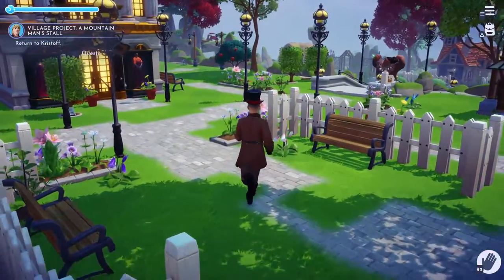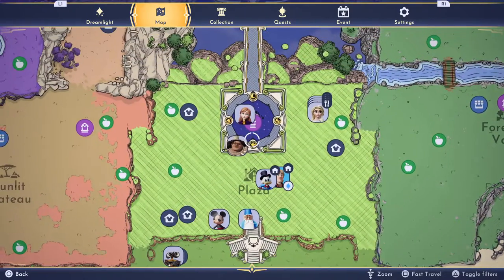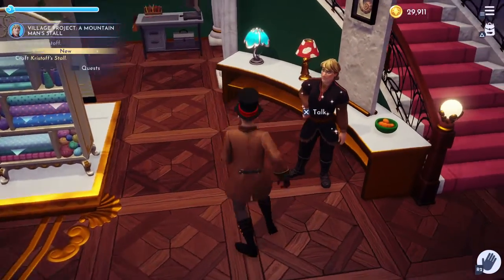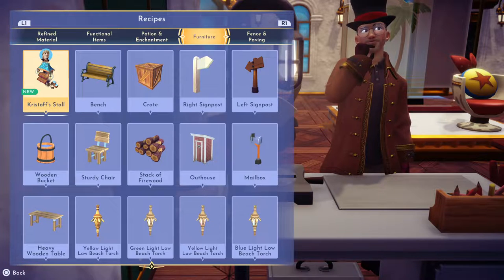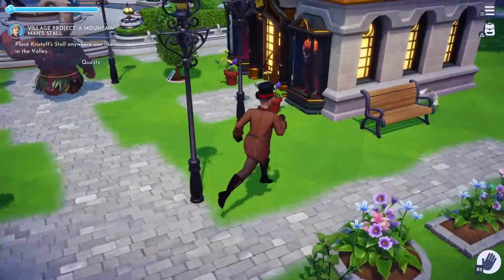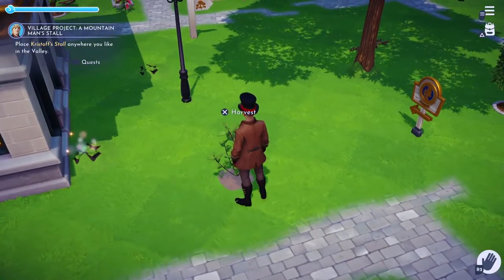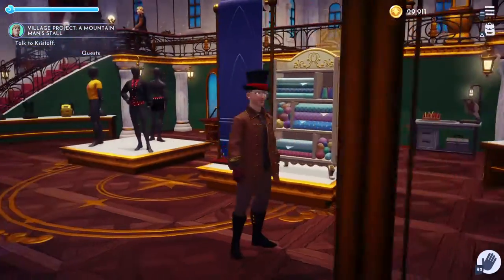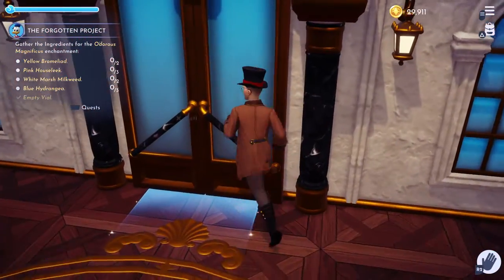Disney Dreamlight Valley: Village Project: A Mountain Man's Stall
Quest Complete!